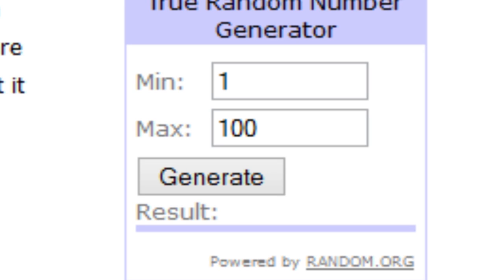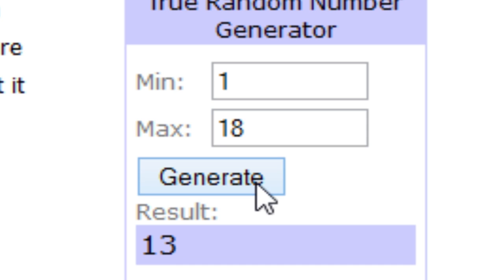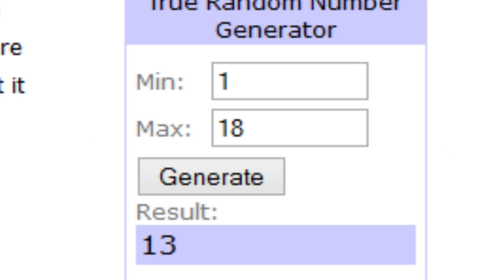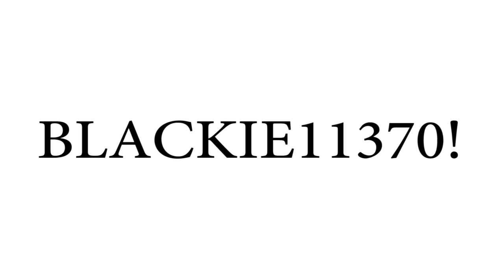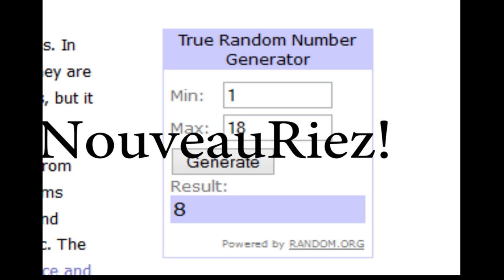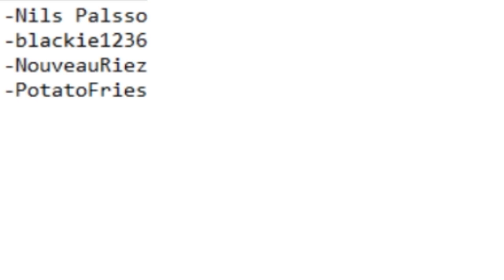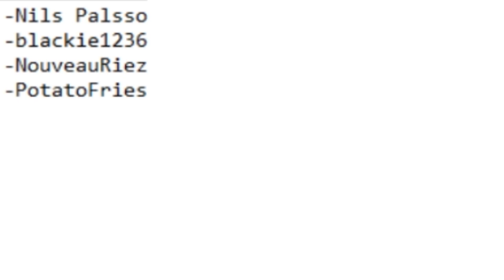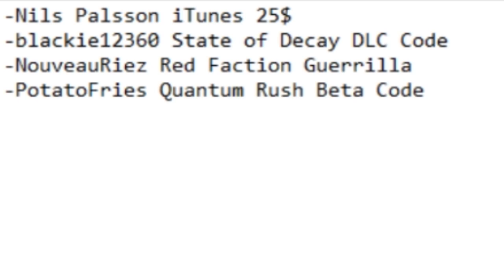3.5K SUBS GIVEAWAY RESULTS!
Hey everyone so today i have made the video of the winners from the 3.5k subs GIVEAWAY! Check the video out if you won!

Winners:
PotatoFries - Quantum Rush Beta Code
Blackie - State of Decay DLC
NouveauRies - Red Faction Armegeddon
Nils Palsson - 25$ iTunes Card

►Google+: TheTrueGamerHD

Wanna play with me? HMU:

►Playstation: apas2
►Steam: TheTrueGamerHD
►Origin: gianny6
►Skype: gianny6youtube